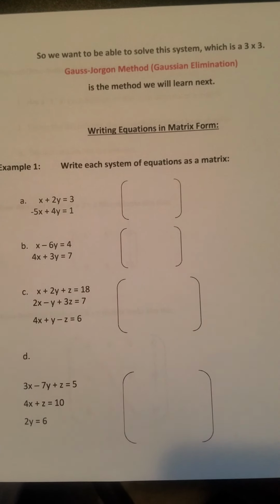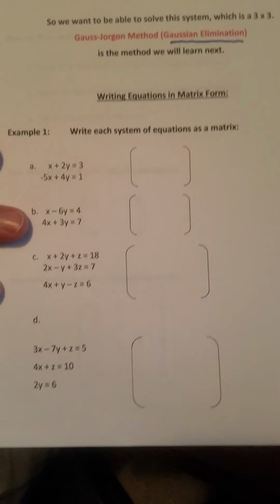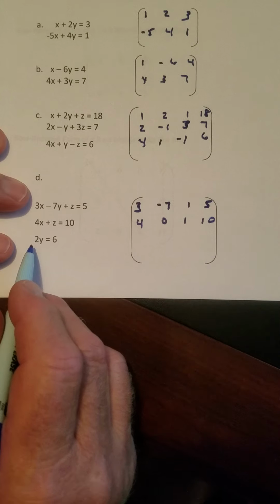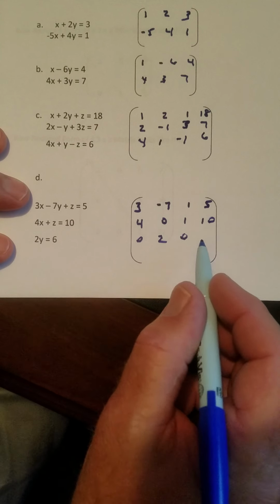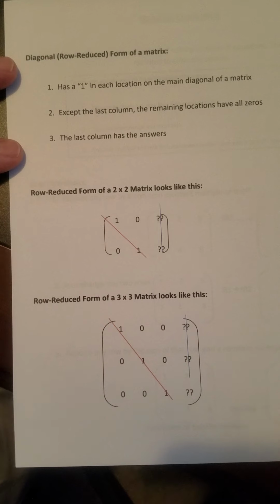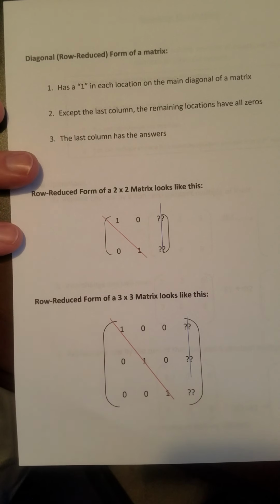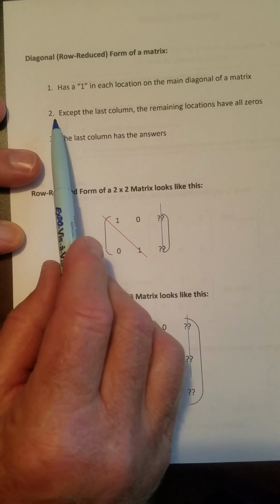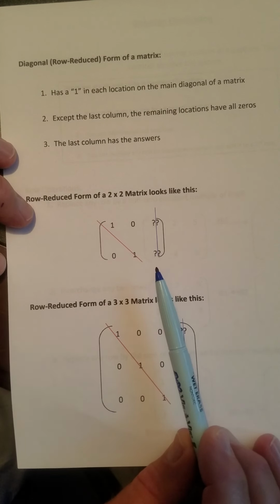September 8, 2020